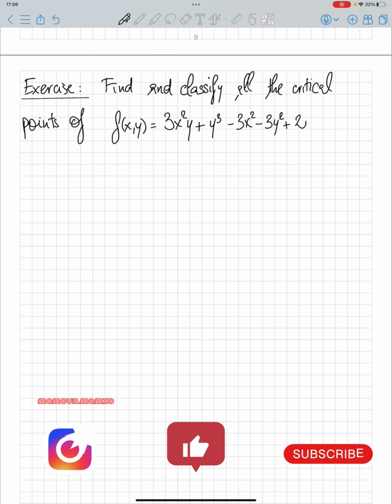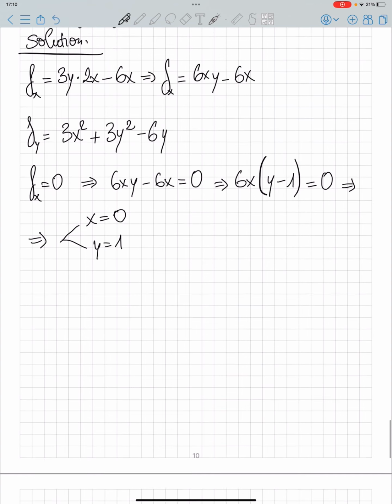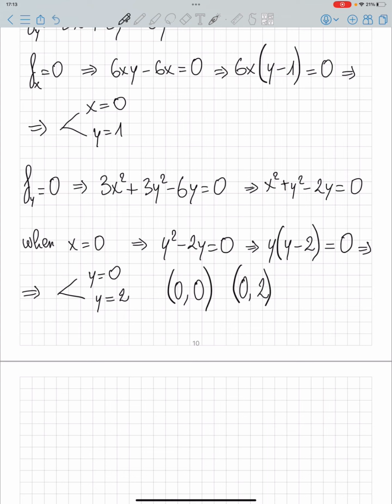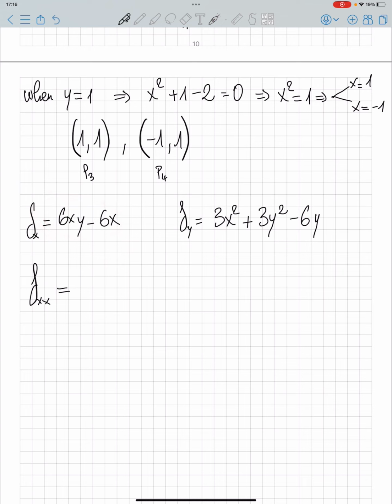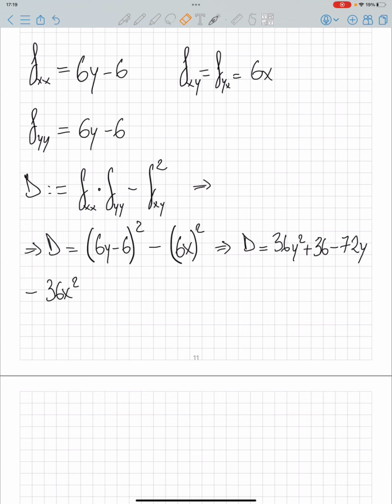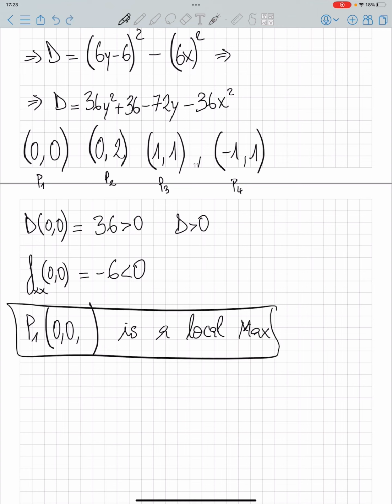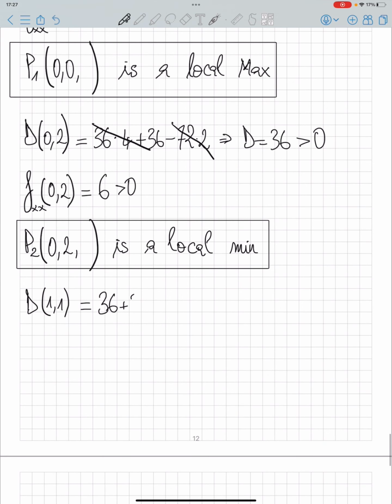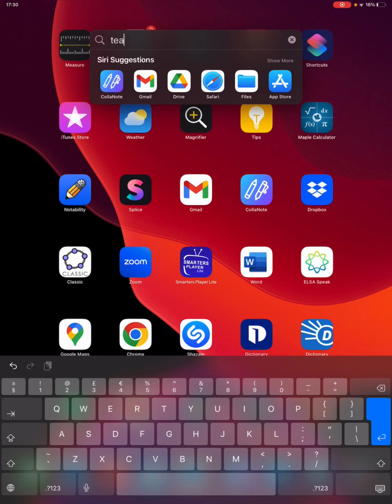Critical points in 3 dimensional space (maximum, minimum, saddle point)